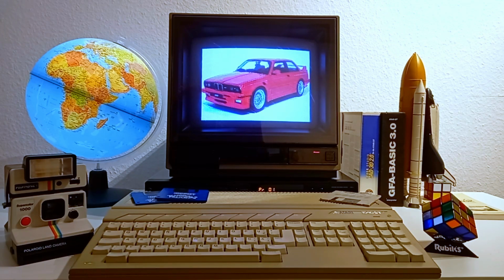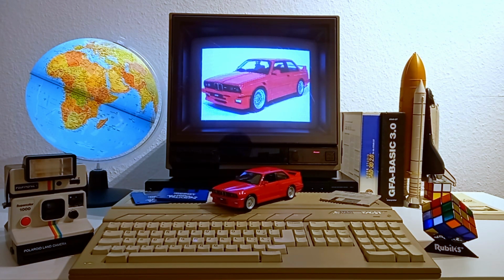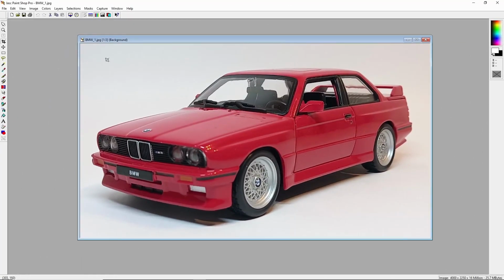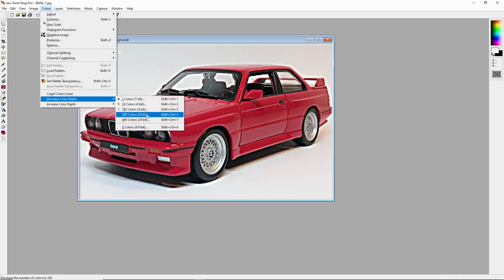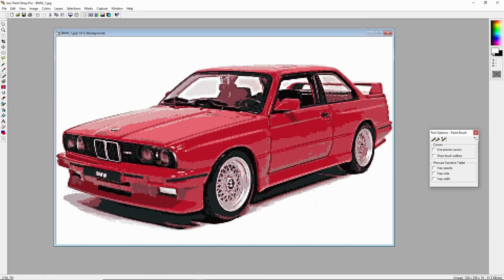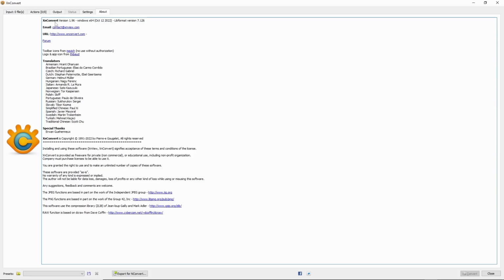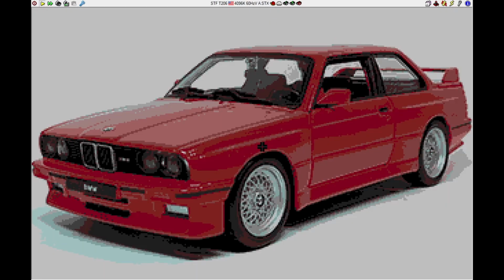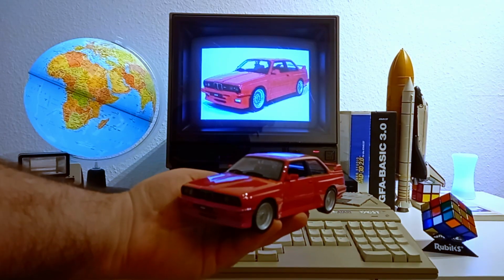Tutorial Picture Conversion | Atari ST (1985) | BMW M3 | Low Res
Video tutorial on picture conversion for the Atari ST (Low-Res, 320x200, color) or any computer alike. I also talk about the history of the BMW M3.